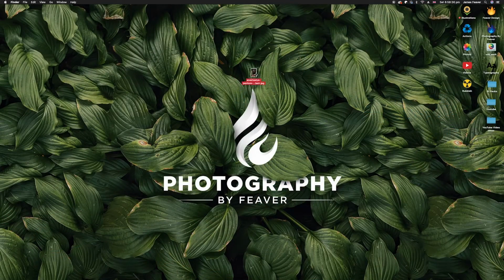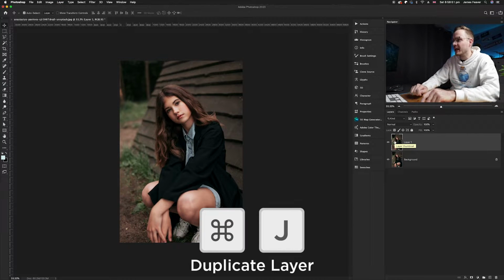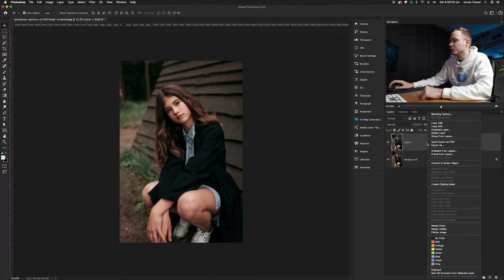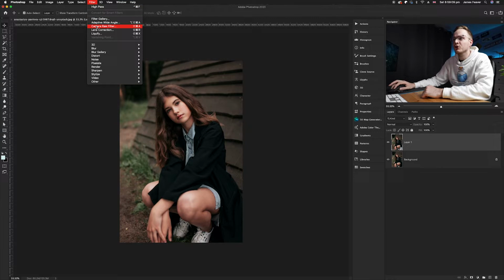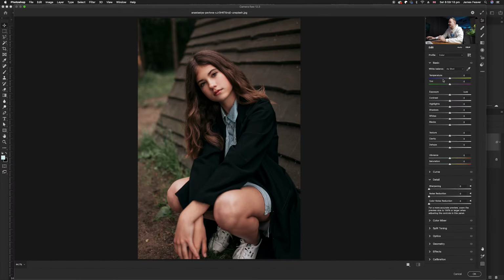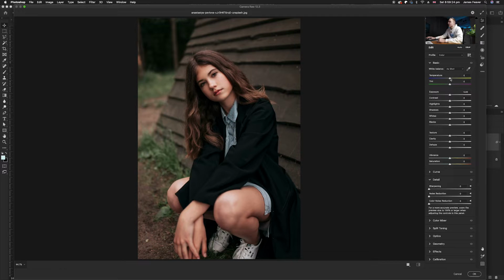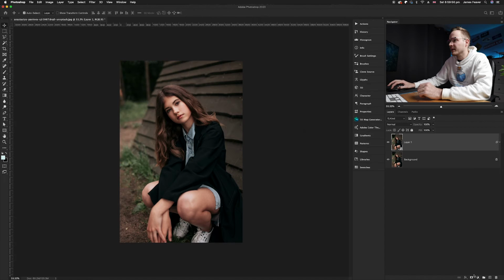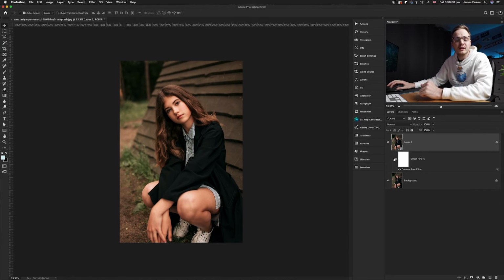Adjust The Colour Temperature In Your Photos Using Photoshop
Another Tuesday 2 minute Tutorial and today is how to adjust the colour temperature in your photos using photoshop . This effect works really well on all types of photos like landscape, portraits and wildlife. So make sure to have a look at the pre-selected photos on my website to follow along with this tutorial.